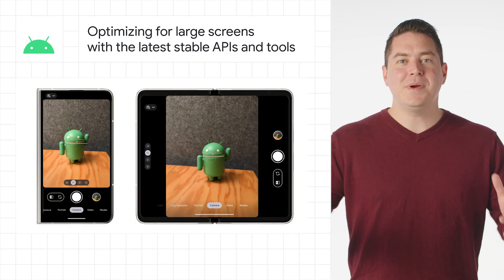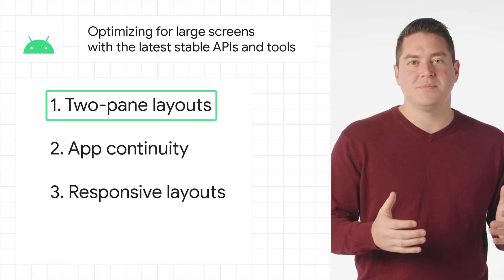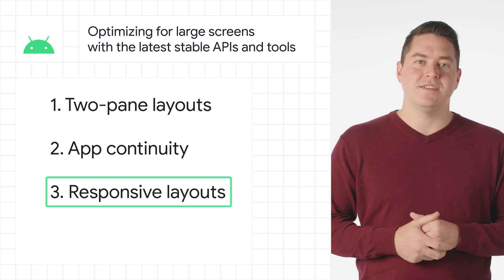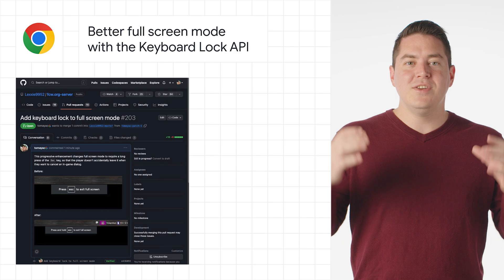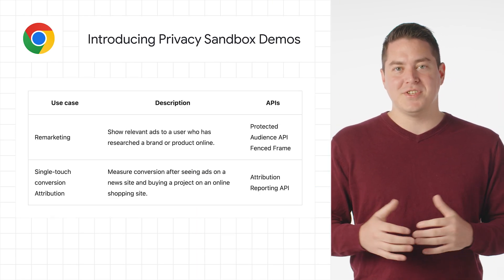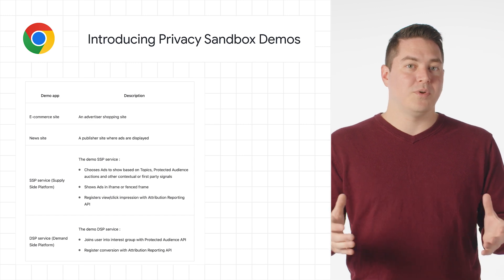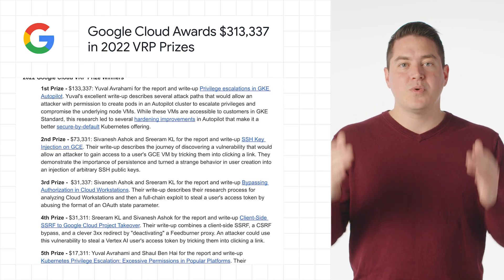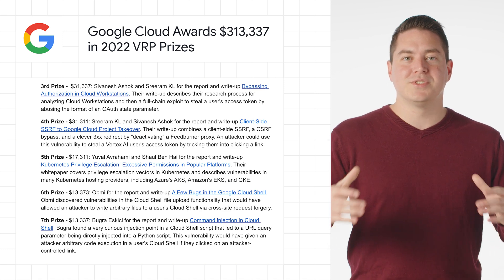Privacy Sandbox Demos, Pixel devices, and more dev news!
0:00 - Introduction
0:11 - The new Pixel Fold & Pixel Tablet are here
0:53 - Better full screen mode with the Keyboard Lock API
1:23 - Introducing Privacy Sandbox Demos
1:54 - Google Cloud Awards $313,337 in 2022 VRP Prizes
2:21 - Don’t forget to like, comment, and subscribe!

Here to bring you the latest developer news from across Google is Rody, a Developer Advocate. Tune in every week for a new episode, and let us know what you think of the latest announcements in the comments below.